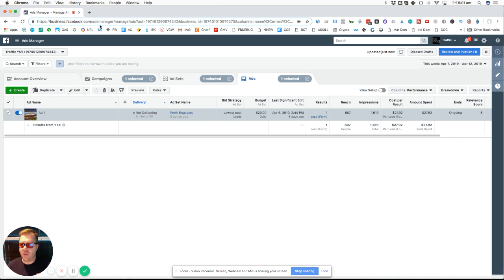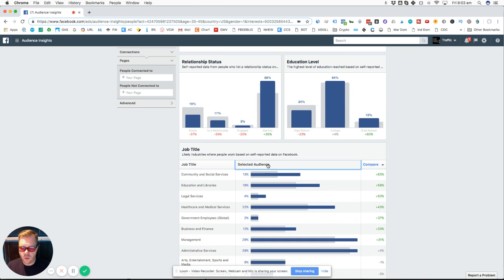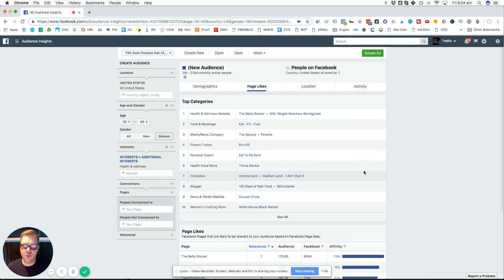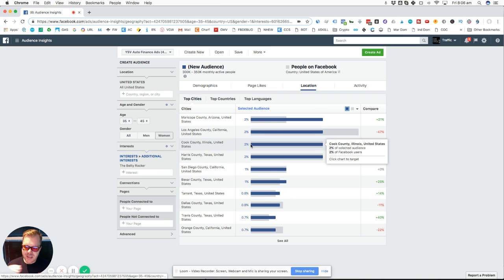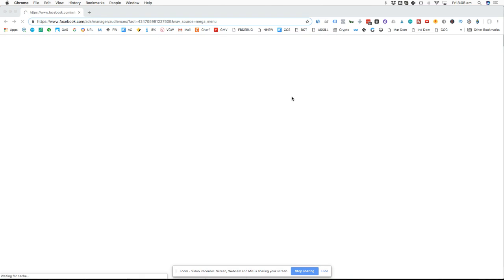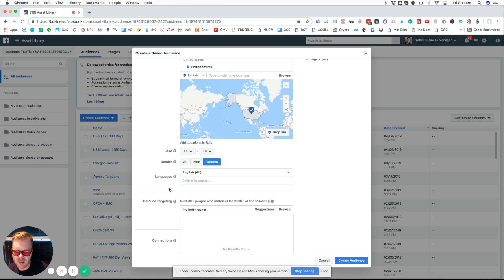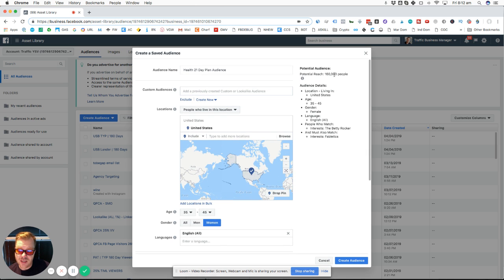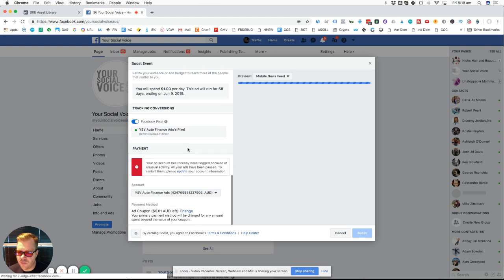Facebook Audience Insights & Boosting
I created the $30k in 30 Day challenge and inside the challenge is the 21 day plan to promote your video's and launch a product organically but there are some sneaky ways to get more eyeballs on your videos during the 21 day plan.

That is by boosting to your audiences after you define who the best will be and re-target the video views from other videos they are watching.

Join the 30 Day Plan Now:

Swanlinks.com

Cheers from the Unstoppable Family...

Brian, Rhonda & Hanalei Swan

Traveling non-stop since 2008 as a family.